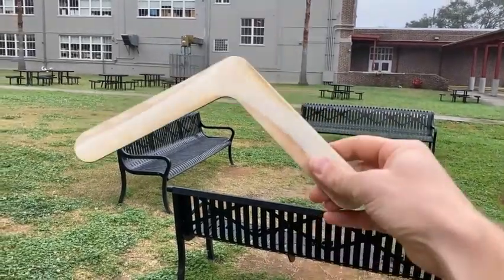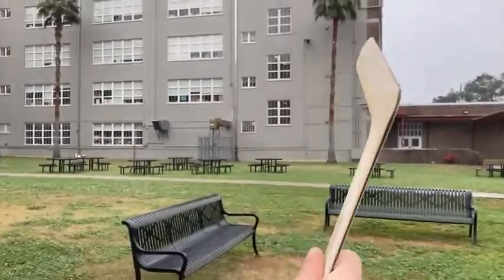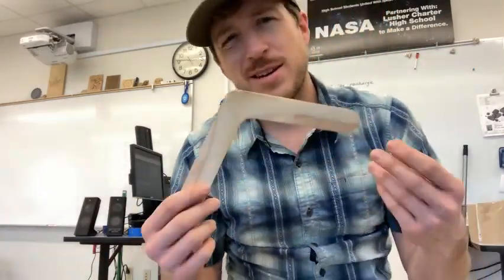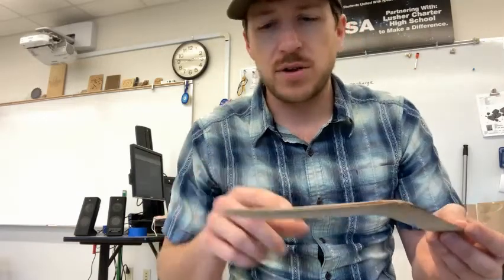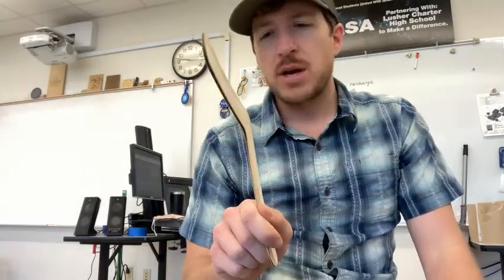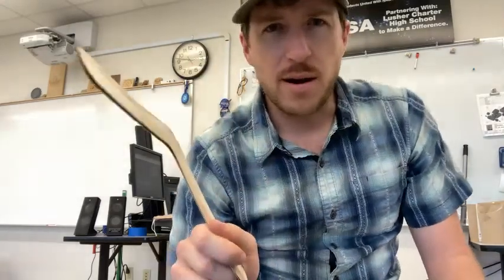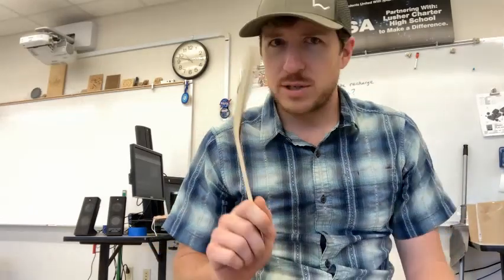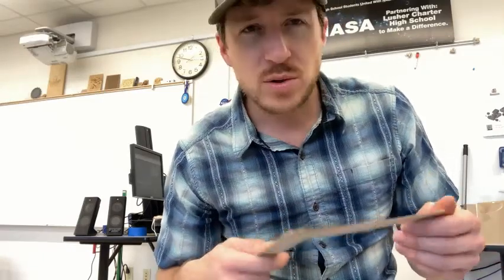Boomerang Throwing and Tuning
A short video demonstrating how to throw a boomerang and some adjustments you can make to get it to come back to you.